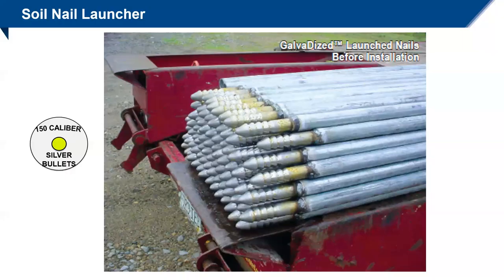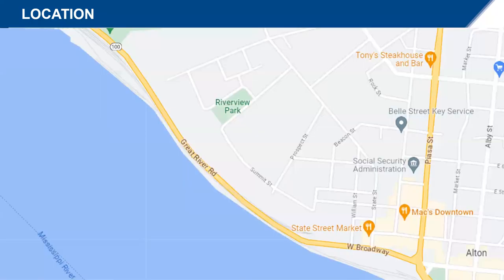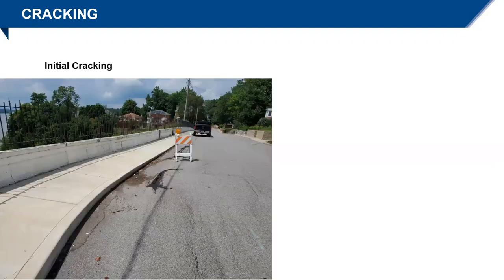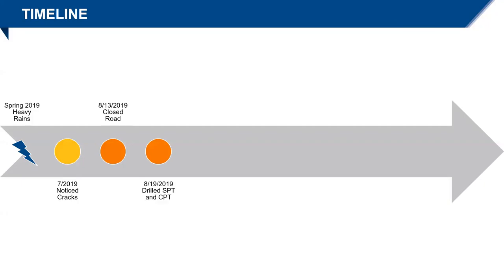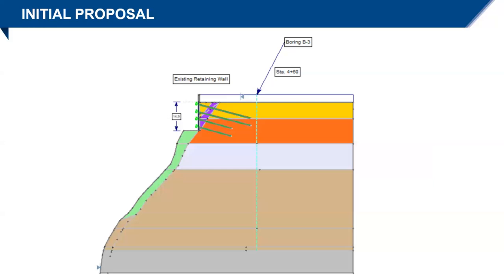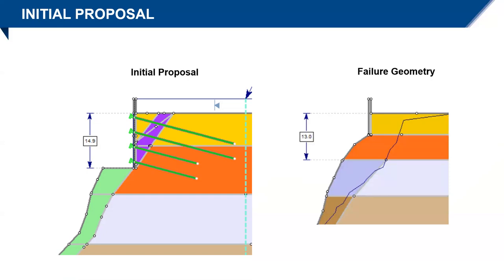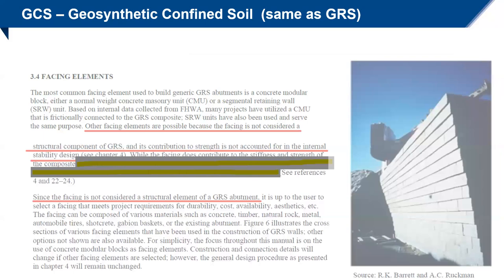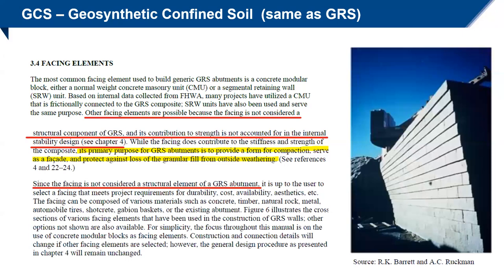MGS-GI December 2023 - Landslide on Top of a Bluff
Jeff Segar, PE, SE* presenting on Landslide Repair on Top of a Bluff.

Alton, IL, is a quaint river town with many blocks of Queen Anne Style houses and large bluffs that provide breathtaking views of the Mississippi River. The houses on Riverview Drive have some of the best views in the city. Perched on top of a 150 foot tall bluff there's nothing to block the view of the expanse of Mississippi river and the distant skyline of St. Louis beyond. The base of the bluff was mined for limestone in the past and approximately 60 foot tall vertical limestone walls with drill hole markings are exposed.
In July 2019 the road at the top of the bluff started showing signs of movement and failed in January of the next year. The failure progressed about 18 feet into road and about 25 feet down the slope. The natural slope at the toe of the failure is about 65 feet long at a 55° angle to horizontal and then terminates at a 45 foot vertical limestone cliff.
GSI used system of soil nails, micropiles, and a geosynthetic confined soil wall to rebuild the roadway. Surface stabilization consisting of soil nails (pins) and high tensile mesh was installed on the slope below the wall by suspending drill rigs and workers on rappelling lines.